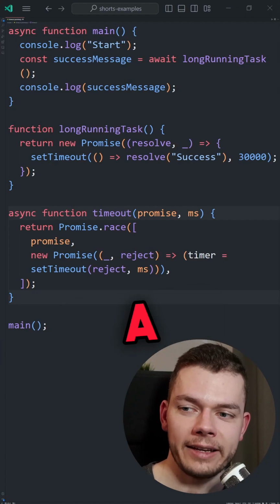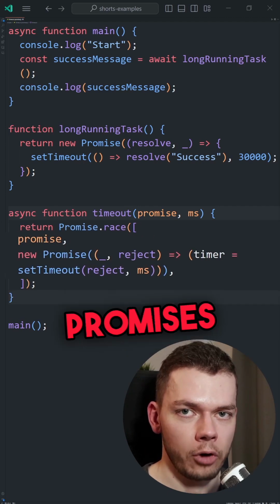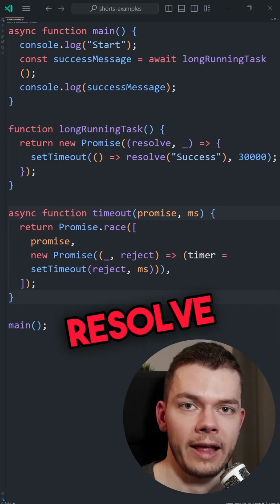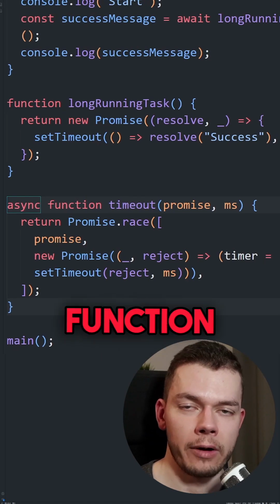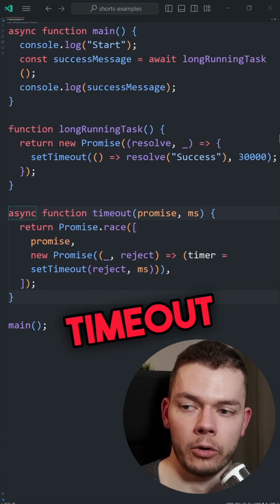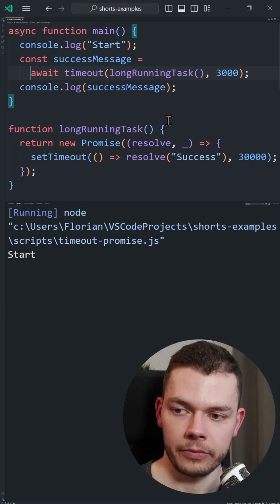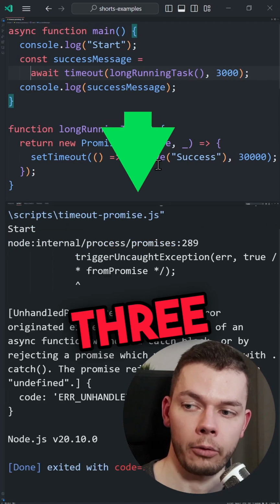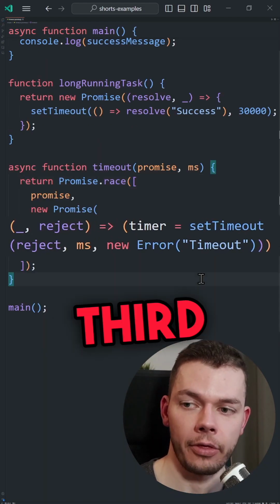Abort A Promise In Javascript (Promise.Race + Timeout)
How to cancel a running Promise in JavaScript using Promise.race.